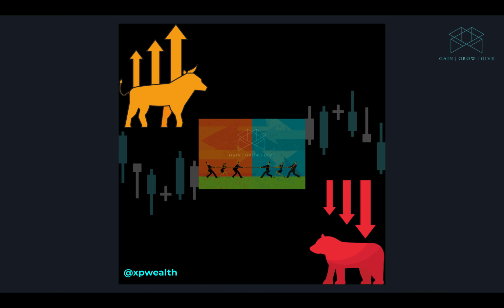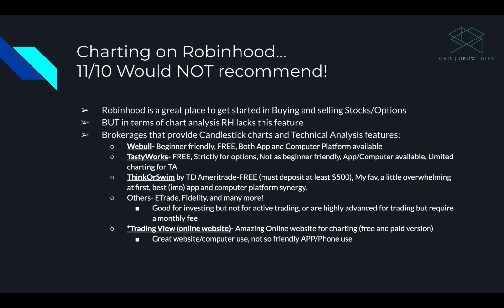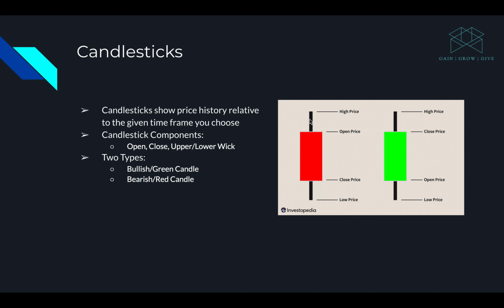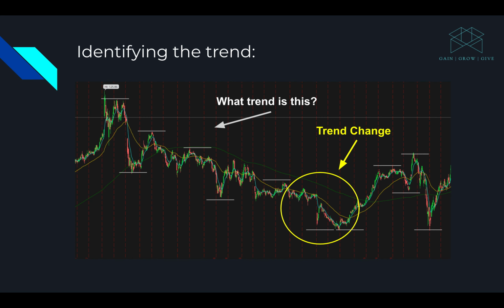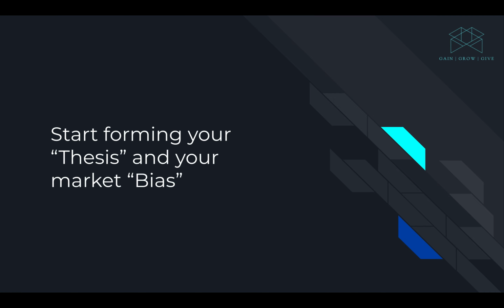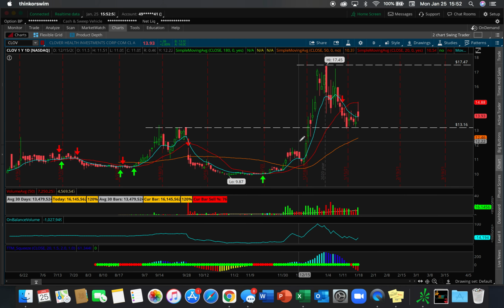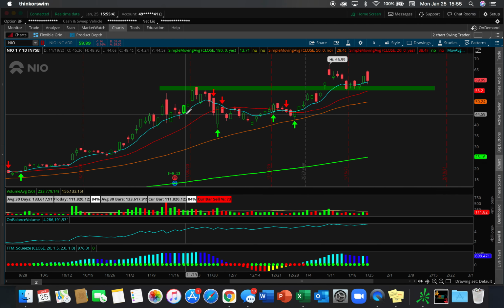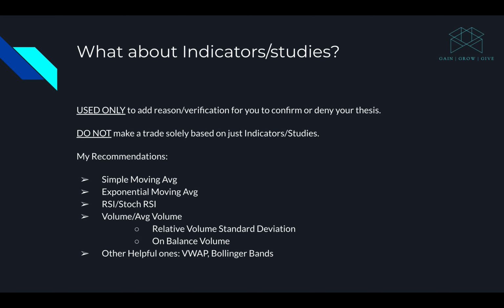UNDERSTANDING The Basics of a Stock Chart | Successful Investing Part 1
Stock Charts can be overwhelming but these are the KEY elements that you should understand and focus on to become a successful Investor!

Xponential Wealth welcomes you to the 7th Wonder of the world: Compound Interest!
Here at Xponential Wealth we educate and mentor new and upcoming investors as well as refine the skills of well-seasoned investors.

We are dedicated to building the NEXT GENERATION Millionaires.

Our Three Pillars: GAIN | GROW | GIVE

Investing, Trading, Wealth Management, and More.
If YOU have what it takes and want the life YOU deserve, Links are down below. We Dare You.